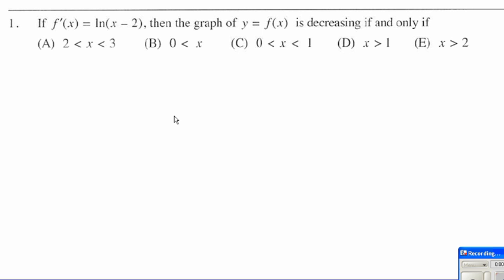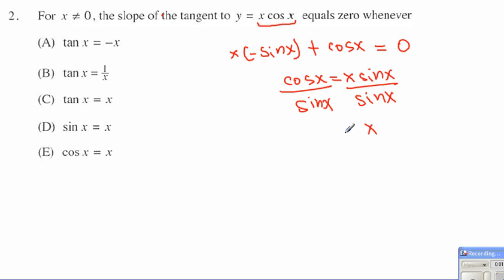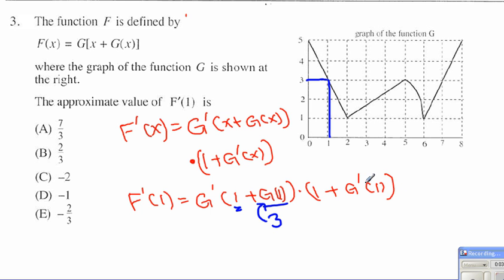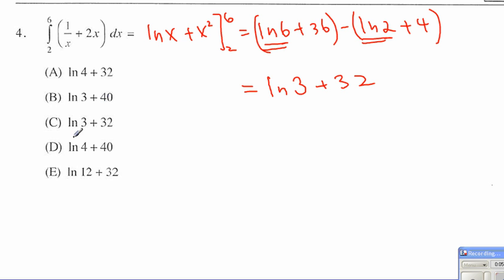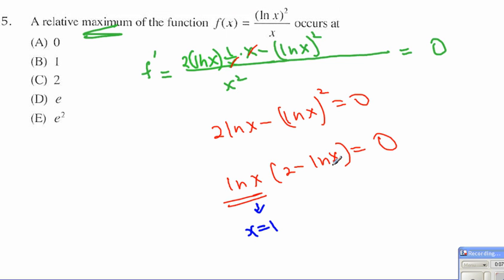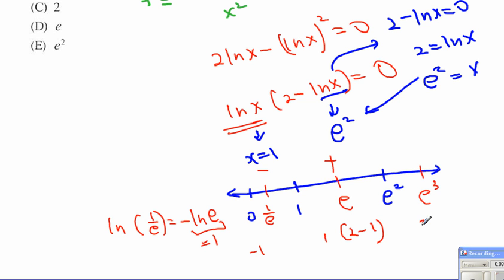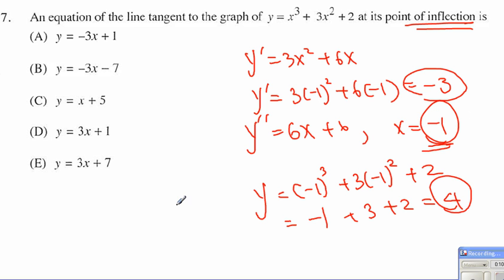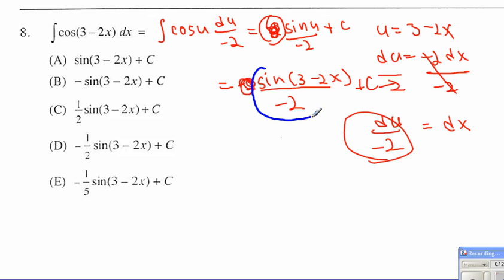CAL practice 1 solutions